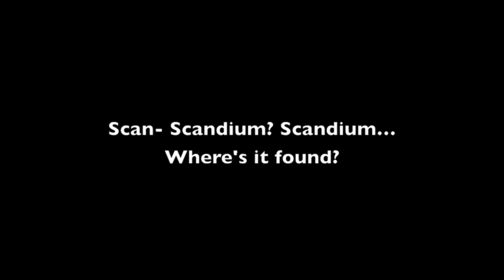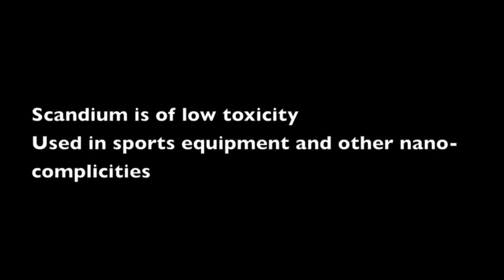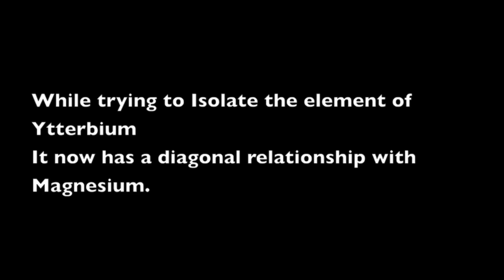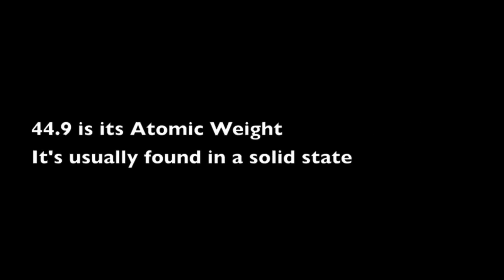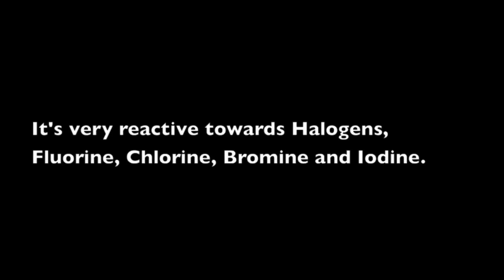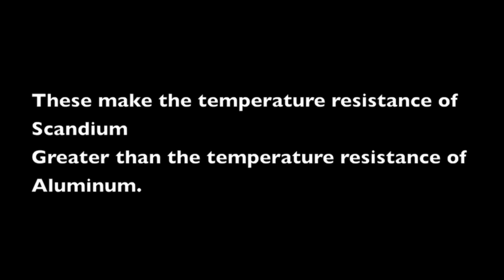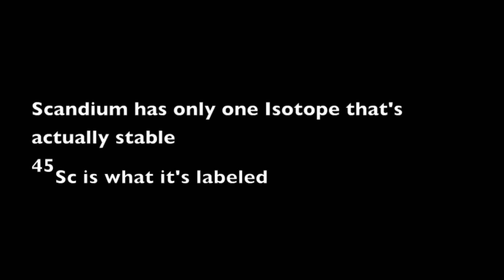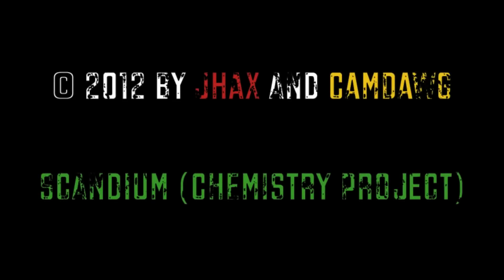Scandium (Chemistry Project 2012) - JHax and CamDawg [Official Lyrics]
A rap Josh and Cameron wrote for Glyn Craydon's Chemistry class about the element Scandium.

"I know people are going to wonder why it says '2012.' We recorded it in 2012, so that's what we said. Me and Cameron didn't anticipate that we were going to post it in 2013 at the time, so that's that. Now, here's our song."

-Joshua Boshell (JHax)